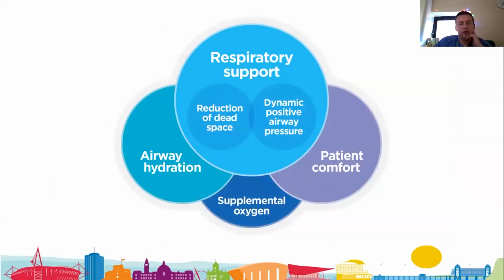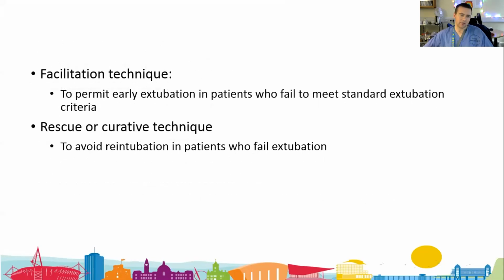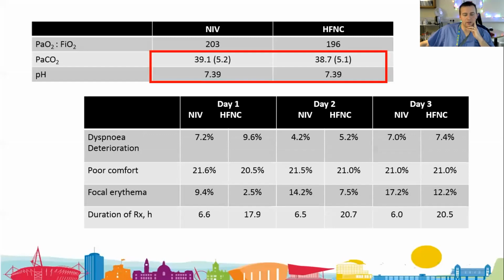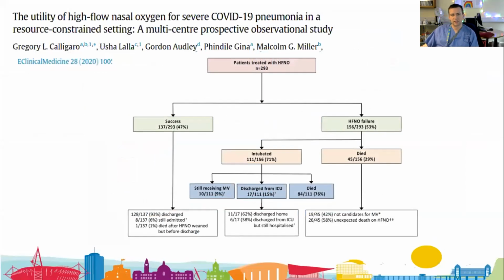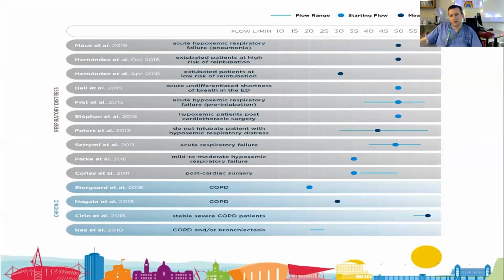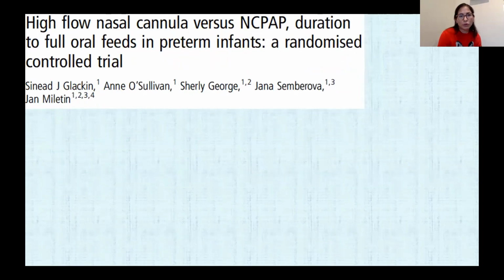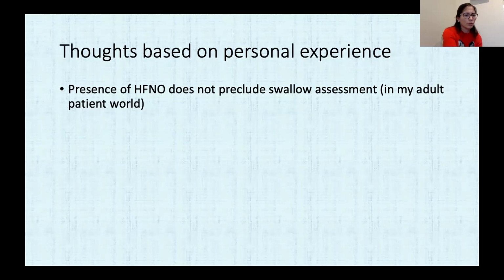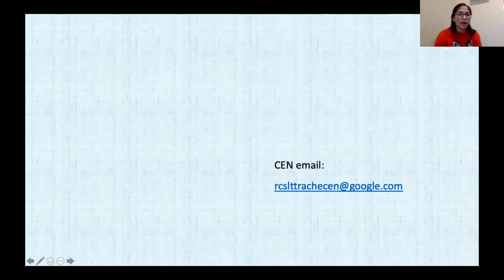High Flow Nasal Oxygen and Swallowing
Paul Twose (Clinical Specialist Physiotherapist)
Dr Anna-Liisa Sutt (Speech and Language Therapist)